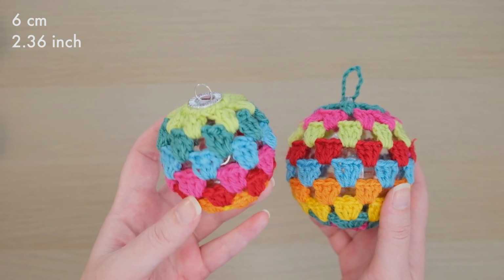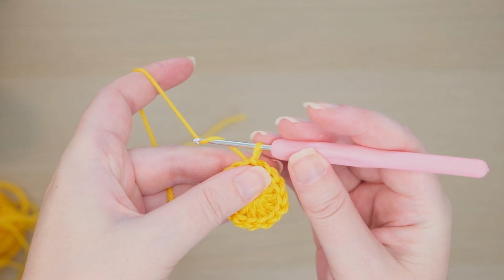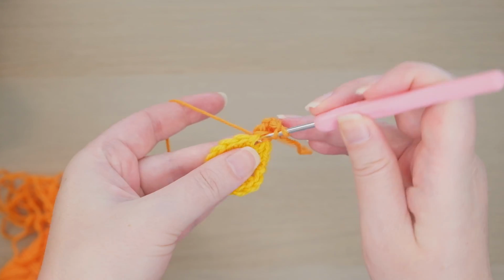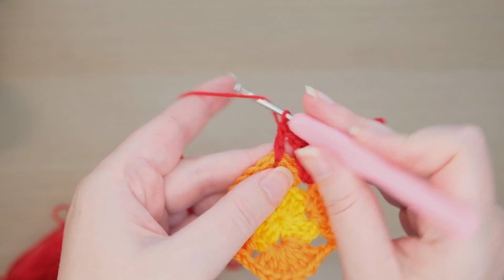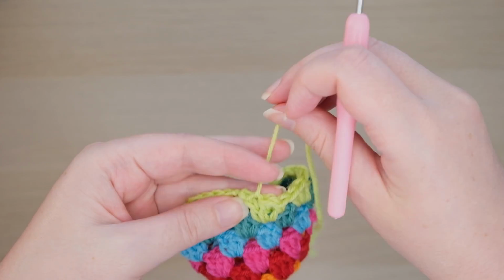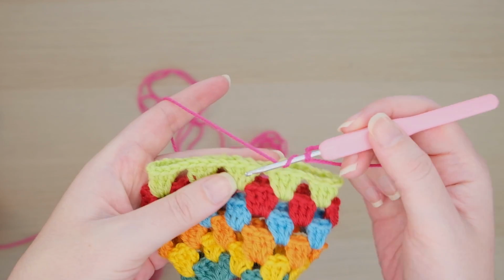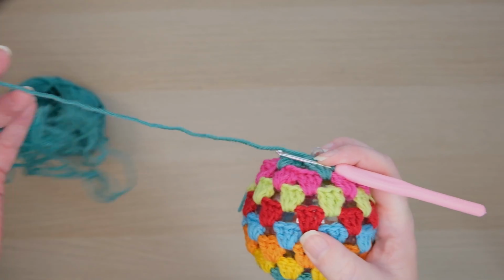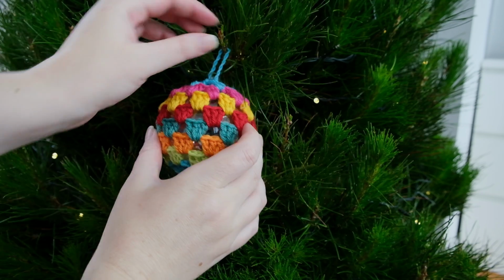how to crochet christmas baubles (quick, easy, and super cute!)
Get ready for the most festive Christmas ever with these retro, colourful, granny stitch crochet ornaments!

This project is perfect for beginners and is so quick to make. I'll run you through all the materials you'll need and show you how to make these granny stitch covers for two different bauble sizes. They will look amazing on your Christmas tree, and also make the perfect last minute quick crochet gift for friends and family.

Chapters:
00:00 Intro and Materials
00:49 Small Bauble
12:07 Large Bauble